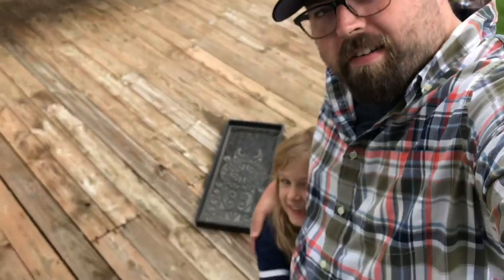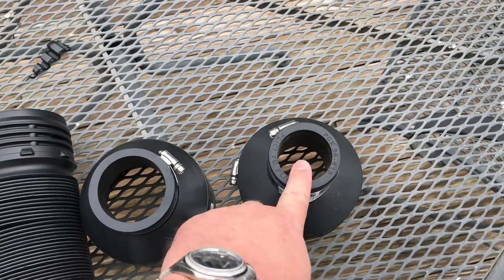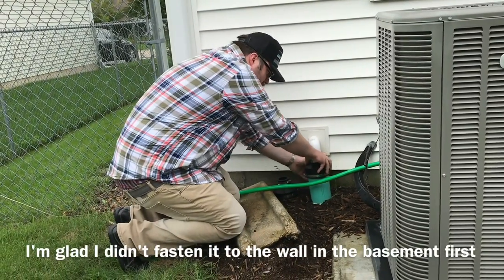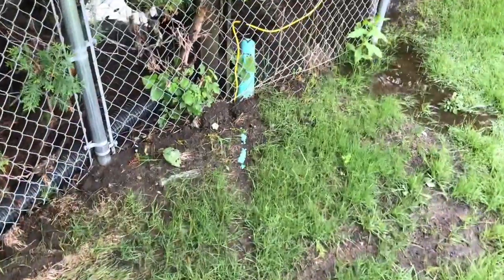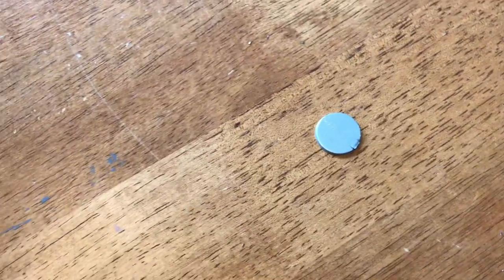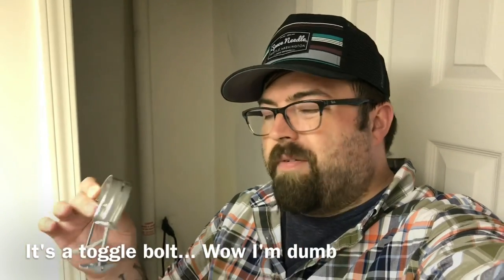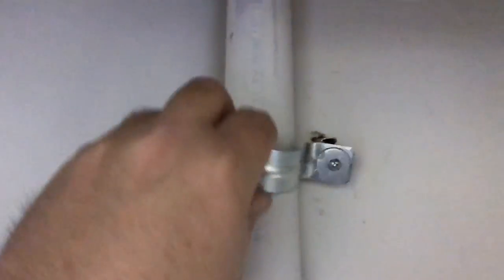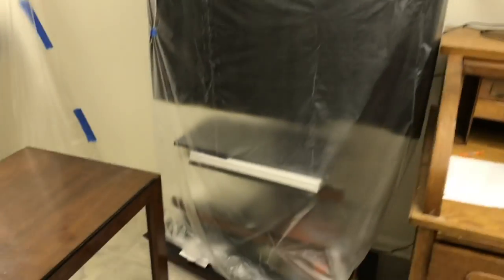Sump pump dump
Back at it again, doing house chores.

Thanks I guess.